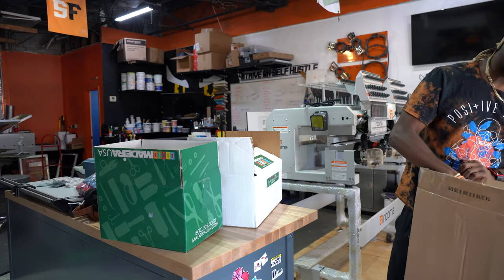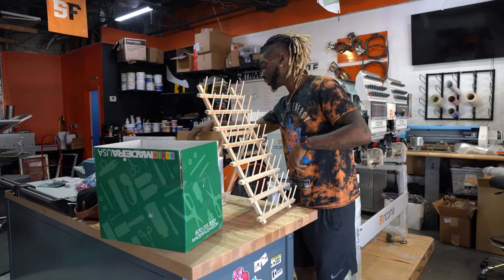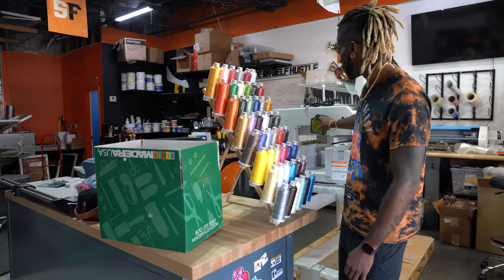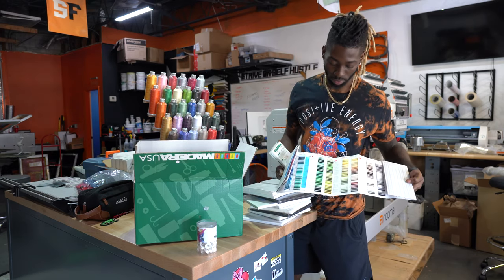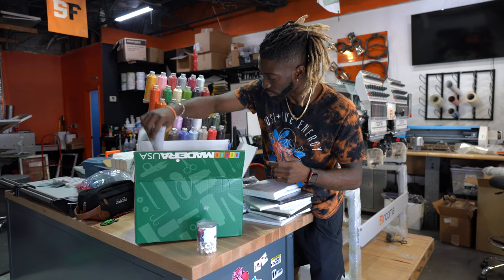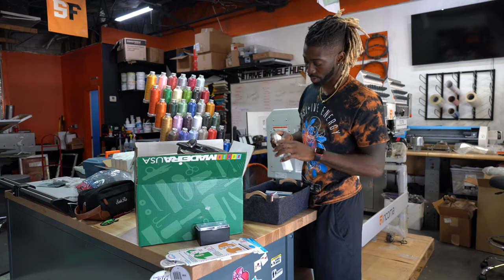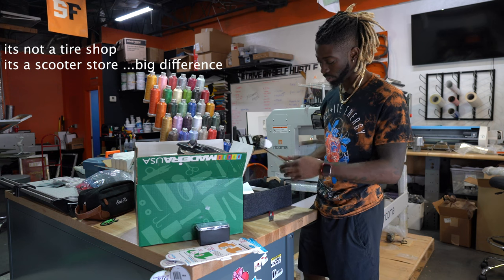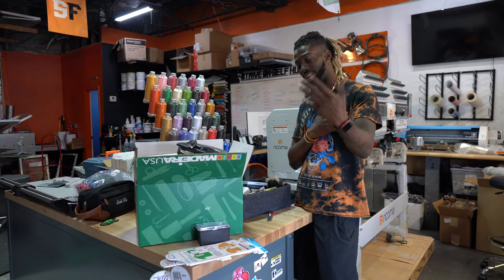Unboxing Ricoma MT 2002 8s | Embroidery Business 2022 | Pt.2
Whats up youtube family, Rudey with another vlog and the Step by Step on screen printing T-shirts for a living 2022...and we've just expanded! Tune in to my channel ! You'll learn everything from the basics to the more advance tricks and techniques in the world of apparel decoration.  "While we try and save you bucks and headaches in the process.!"

Its all art.

Instagram Pages:
The Company: @SoshFactory
The Tech: @Sosh.Ru

Print cut Machine : Roland BN-20
Screen Printing : Anatol 6/6 Station/Color
Embroidery : Ricoma MT 2002 8s
Vinyl Cutter :Roland GS 24
Exposure Unit: Ryonet X Vactor LED
Dryers : Ryonet Screen Cabinet, Work Horse conveyor dryer